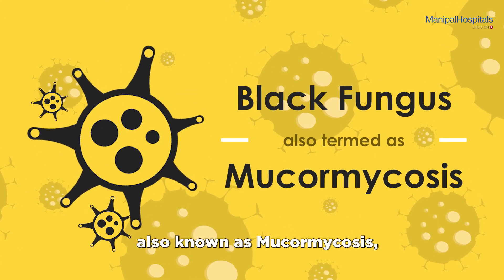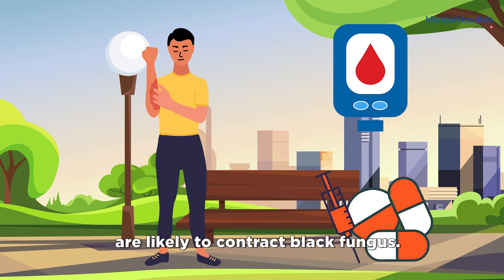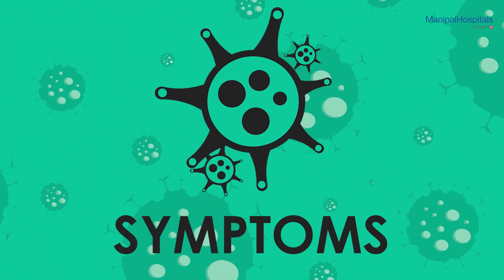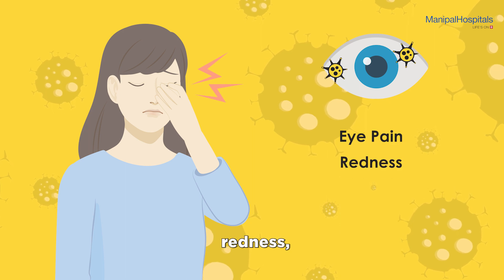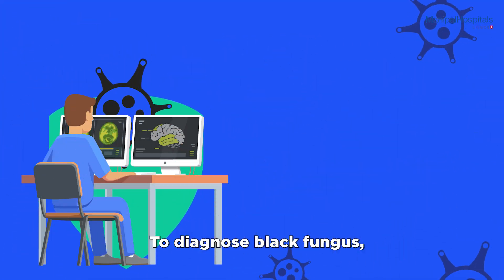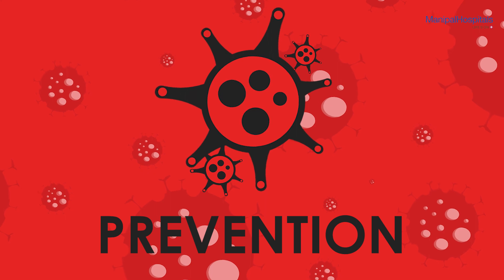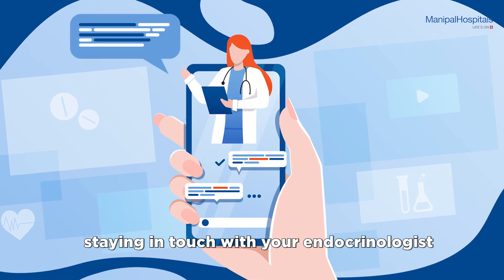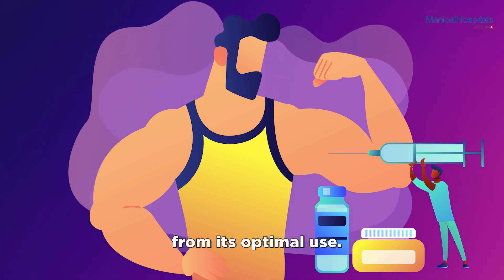What is Black Fungus? Know about its Causes, Symptoms and treatment | Manipal Hospitals India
Black fungus, also known as mucormycosis, is a type of fungal infection caused due to the exposure to fungi called mucormycetes. It is mostly caused by the prolonged use of steroids, and is contracted when cuts and scratches come in contact with the fungus. There has been a sudden surge in the number of black fungus cases around the country, during the COVID-19 pandemic. Watch the video to know more about Black fungus causes, symptoms, prevention and treatments.